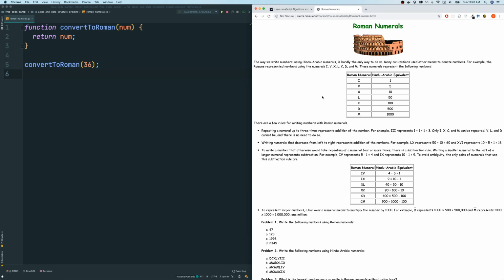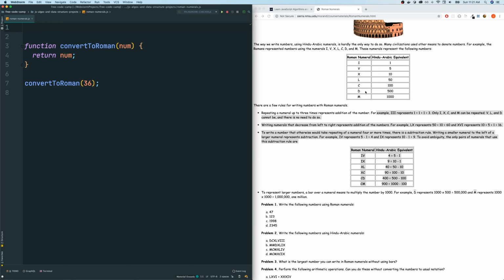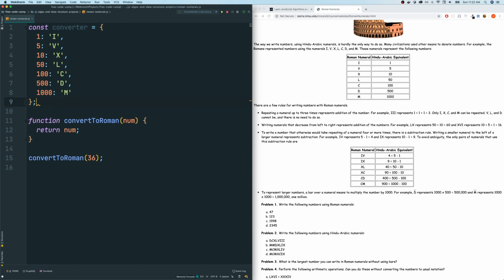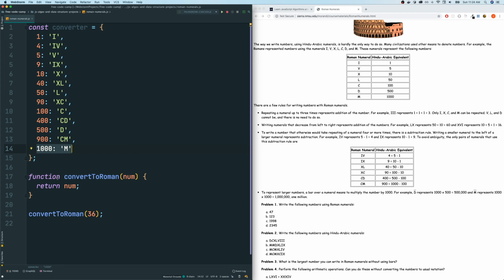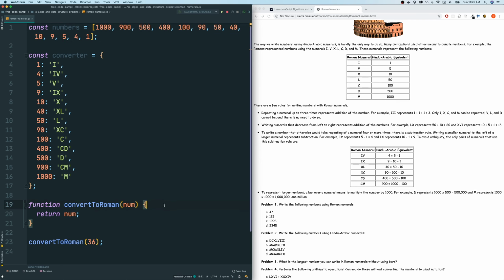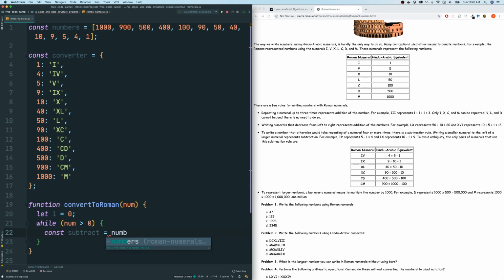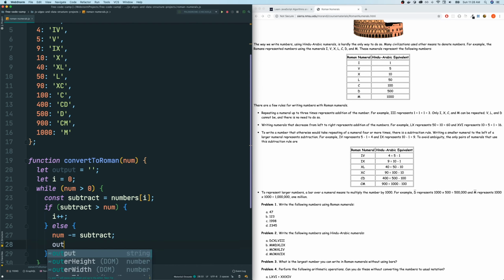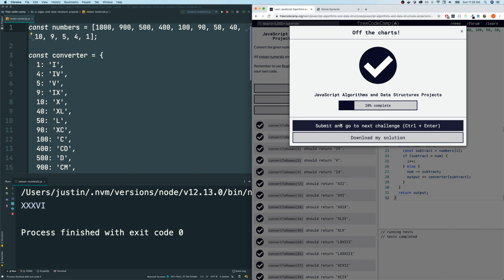Javascript Freecodecamp Algorithm #23: Roman Numeral Converter